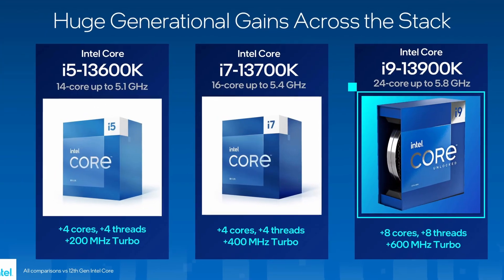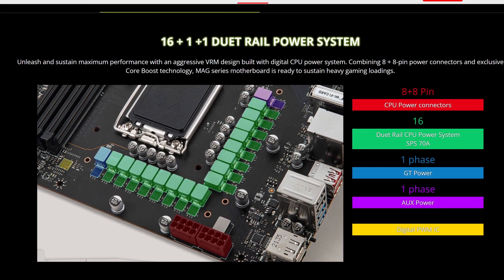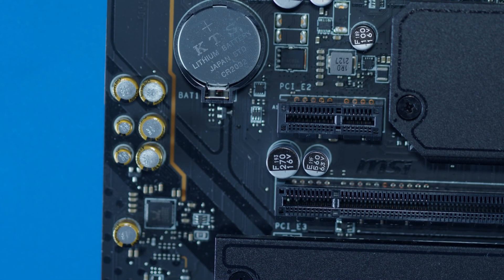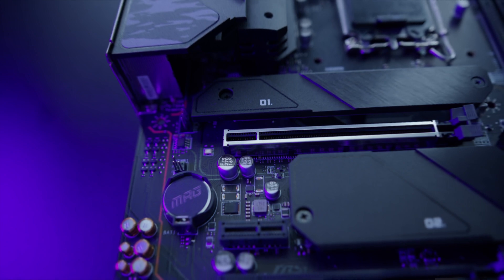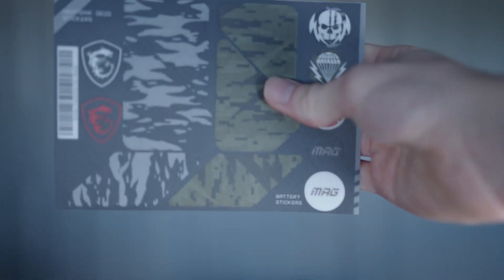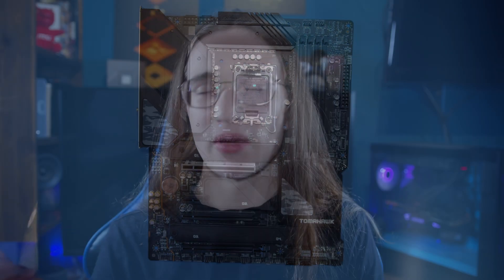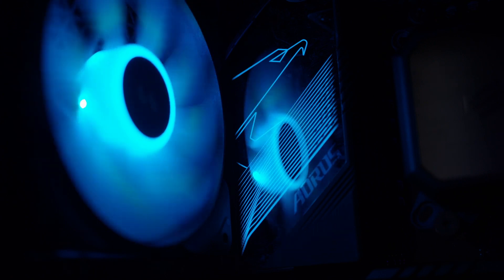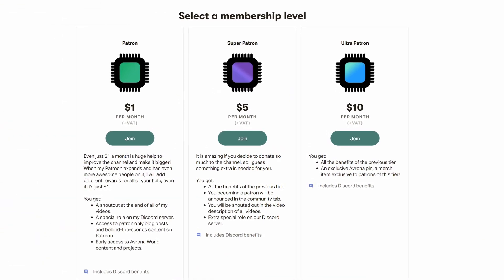STILL the Best Choice for Intel 13th Gen?! MSI Z690 Tomahawk Review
The MSI Z690 Tomahawk (or the MSI MAG Z690 Tomahawk as I guess we have to call it now) is a great continuation of the legendary MSI Tomahawk motherboard line! It is one of the best budget Z690 motherboards around with a lot of great features. It's a step-up from the MSI PRO Z690-A we covered recently in most ways that matter. But for a lot of other people the improved MSI Z690 Tomahawk specs may not justify the higher MSI Z690 Tomahawk price. Regardless, this MSI Tomahawk Z690 motherboard does pretty much everything you could want right.

It's been a while since this motherboard came out, and since then, the MSI MAG Z790 Tomahawk WiFi has can out and usurped this motherboard in pretty much all areas. So is the MSI Z790 Tomahawk WiFi worth it over the MSI Z690 Tomahawk WiFi?

Chapters:
0:00 Why Z690 in 2023?
0:47 MSI Z690 Tomahawk WiFi VRM
1:10 MSI Z690 Tomahawk WiFi PCIe expansion & storage
2:19 MSI Z690 Tomahawk WiFi rear IO
2:55 Is the MSI Z690 Tomahawk WiFi still worth it?